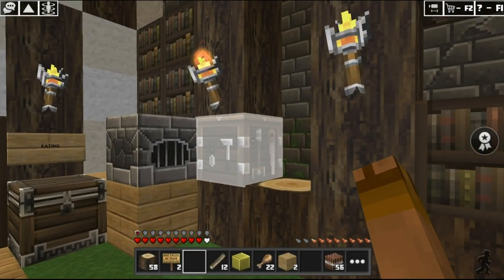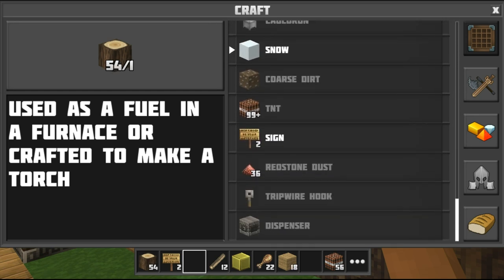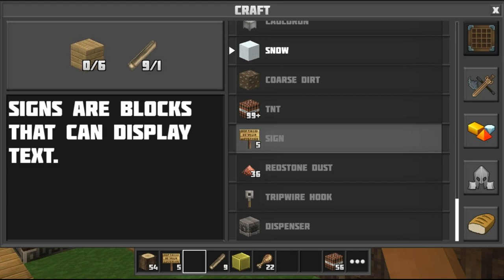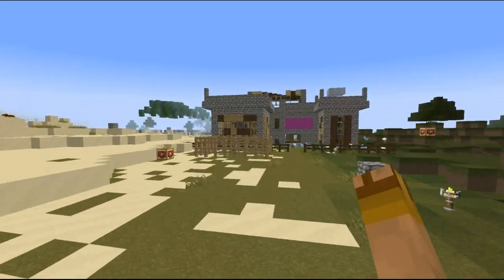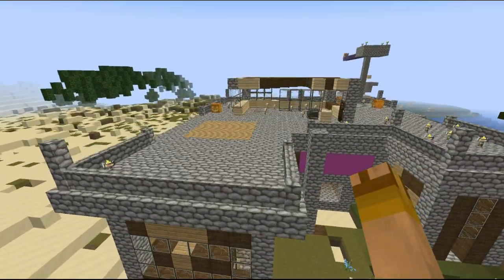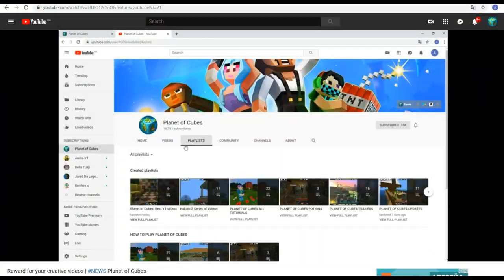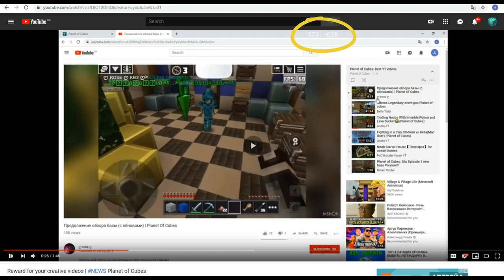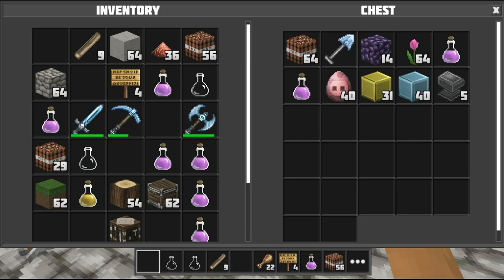How to use Wooden Sign | GAMING Planet of Cubes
Here we can see how to play Planet of Cubes and use Wooden Sign